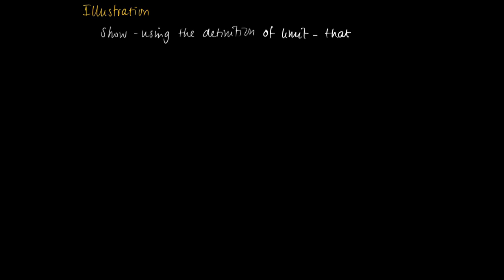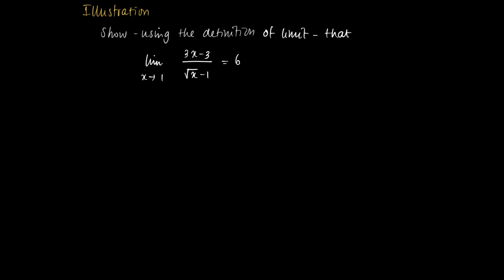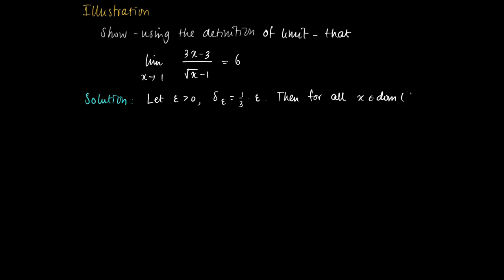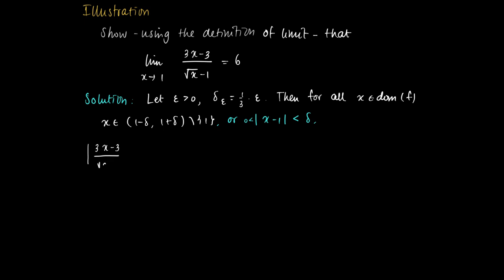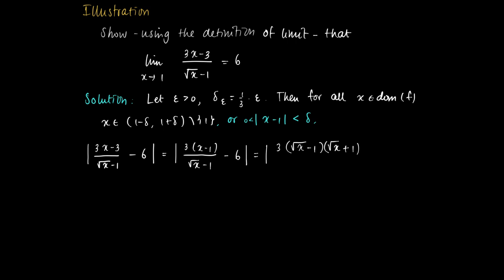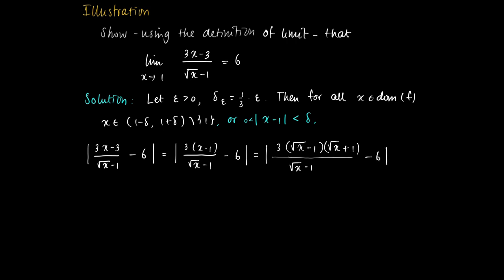M 04 03 Limit of a function (III) illustration of exact definition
Illustration of a limit of a function by application of the eps-delta definition